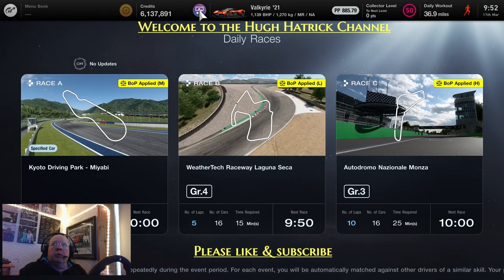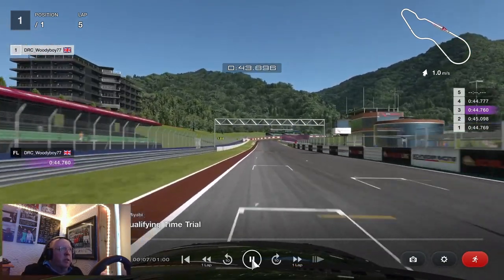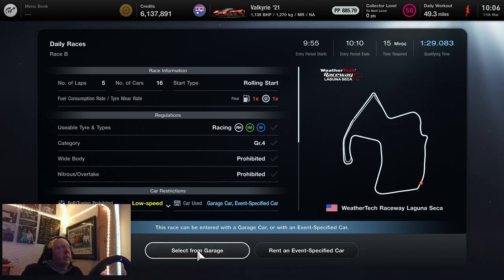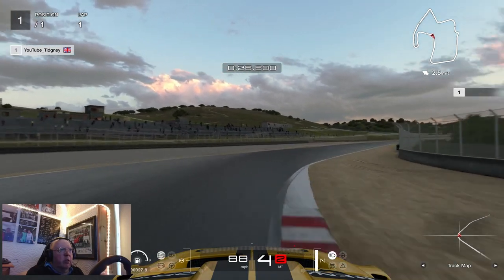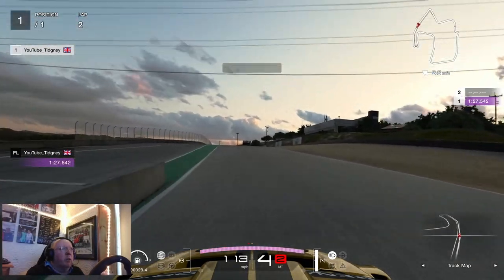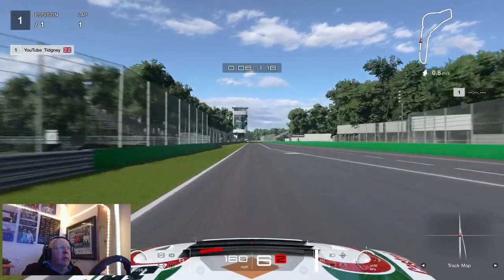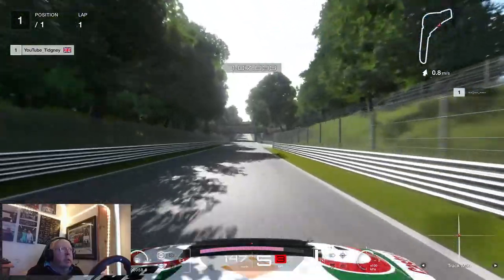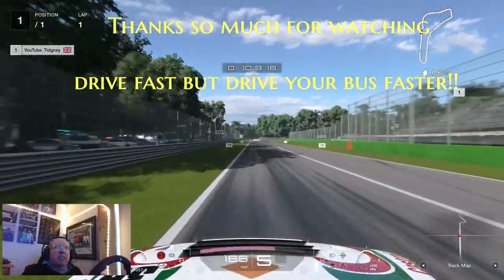Master the GT7 Weekly Races with Hugh Hatrick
Welcome to a new week of daily races.  It's a dynamic selection of car and tracks that should keep up the excitement of GT7!

Drive fast but drive your bus faster!